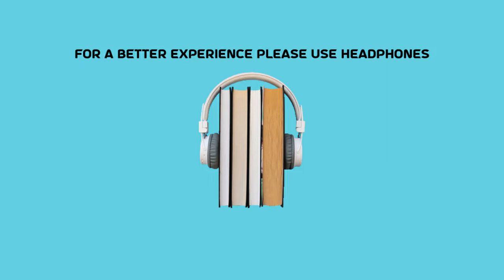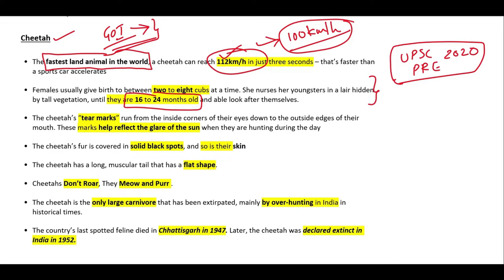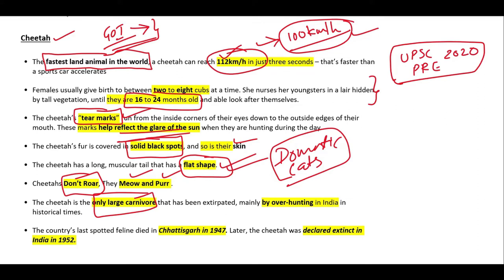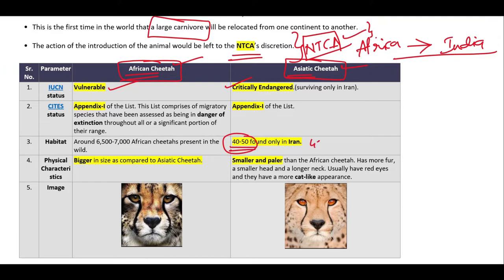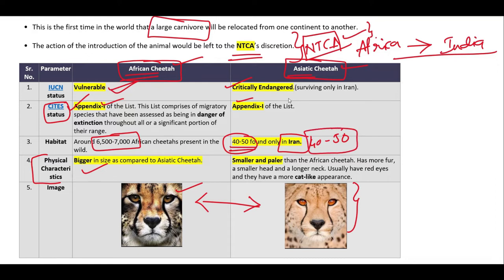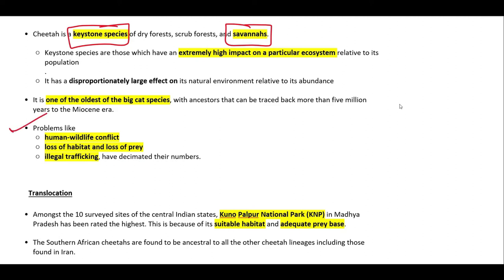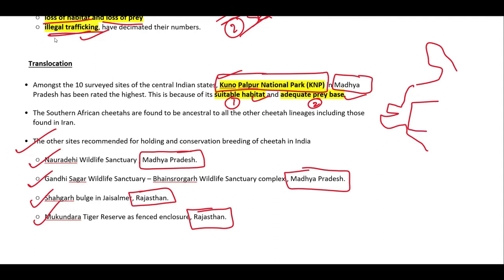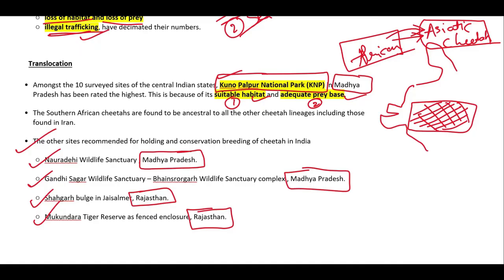Cheetah : Reintroduction into India || Species in news || Environment & Ecology || UPSC IAS and KAS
Recently the govt. decided on reintroducing cheetas into India. The video gives us a brief account of Cheetah as a apecies and its reintroduction into india.
Civilized Space brings to you FREE UPSC lecture videos for Prelims and Mains.
The courses are meticulously designed to cover the Current Affairs of the last 365 days and key topics relevant to the Civil Service Prelims and Mains.
This lecture will cover important issues and concepts that were in news over the last few years, relevant to UPSC CSE and KPSC Exam.

UPSCPrelims2022 ,2023 ,2024
TargetPrelims2022,2023 ,2024
IASPrelims2022,2023 ,2024
Happy learning!